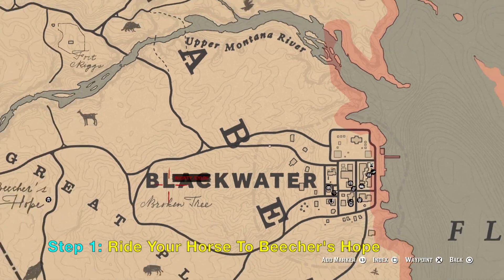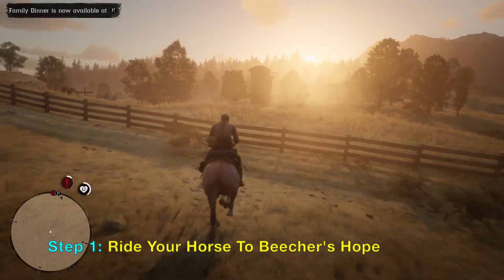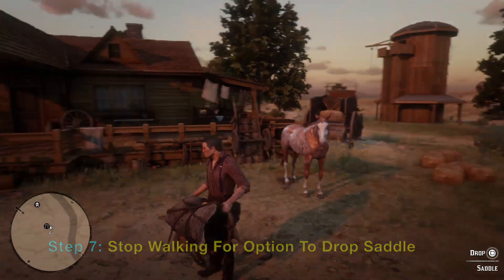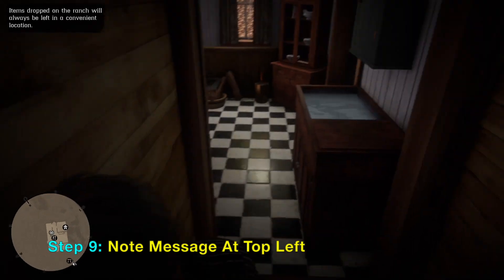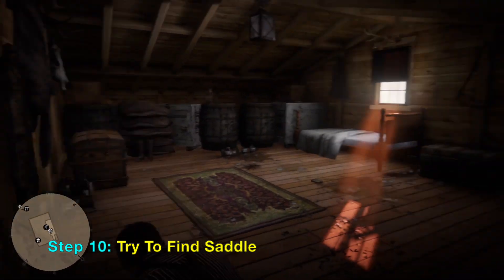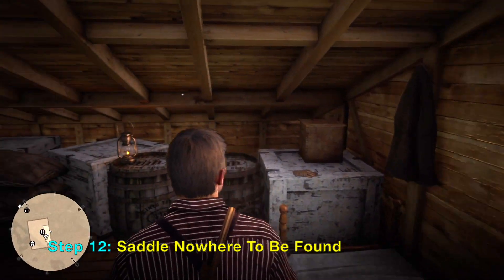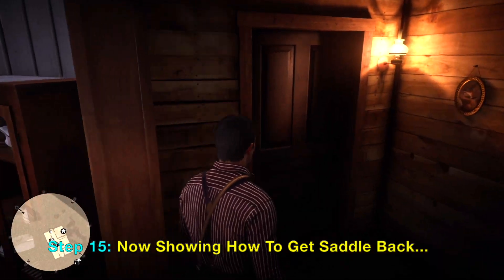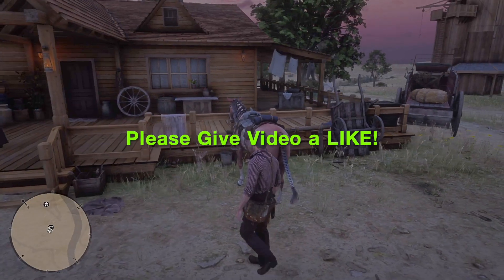Horse Saddle Magic Trick in Red Dead Redemption 2 (RDR2)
Red Dead Redemption 2 has a magic trick that you can do with the horse saddle. In order to do the trick, you need to be in the epilogue playing as John Marston and he has already built the Beecher's Hope ranch. In Red Dead Redemption 2 (RDR2), you can only get one horse saddle, and it is the same one used even if you have multiple horses. The magic trick is involved in dropping your horse saddle while inside the boundary of Beecher's Hope. The disappearance act is restored near the end when the horse saddle is magically returned. Gameplay of Red Dead Redemption 2 on PlayStation 5.

PSN: edepot